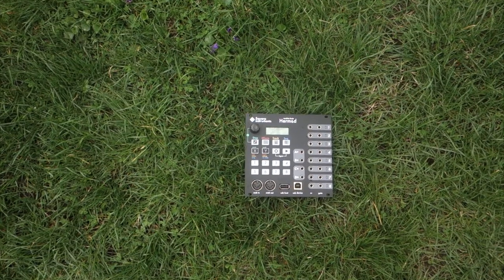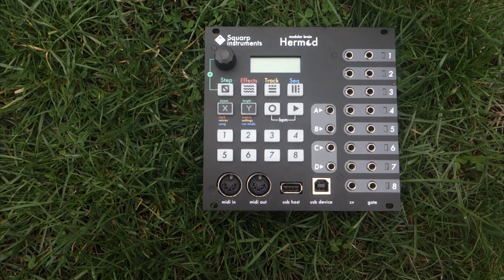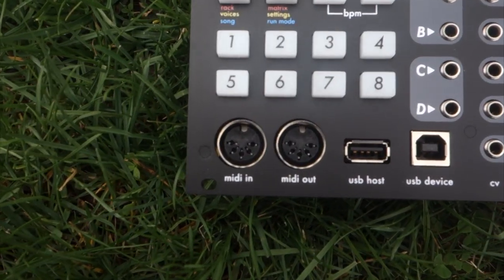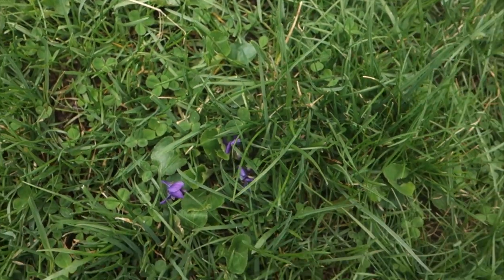Squarp Hermod Eurorack Modular Synth Brain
Hey folx, this is Bogdan, but you can call me Bogdan Raczynski.

We don't have much time.

This is the Hermod module by Squarp Instruments.

It's an 8 track sequencer and interface for your Eurorack modular synth system.

It's capable of step sequencing, looping, real-time effects, LFO's, bi-directional MIDI, USB, CV input and output.

The 8 real time effects include quantize, swing, arpeggiator, ratchet, random, Euclid, glide, harmonizer, delay, chance, scale, and LFO.

Use it as an interface for your USB devices, midi gear, other Eurorack modules, or computer.

The design is stunning, looks at the colors and fonts. Great, quality, solid as a rock workmanship in 26 HP.

Engineered in Paris, assembled in France.